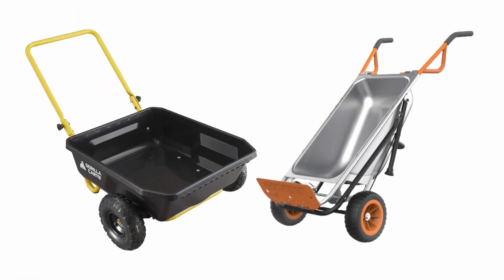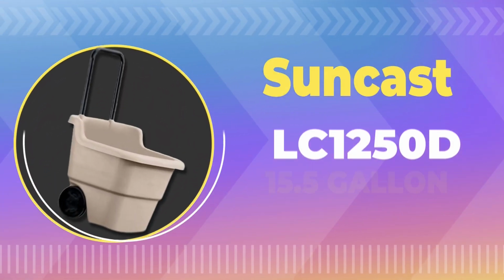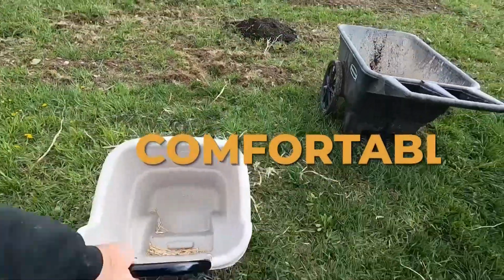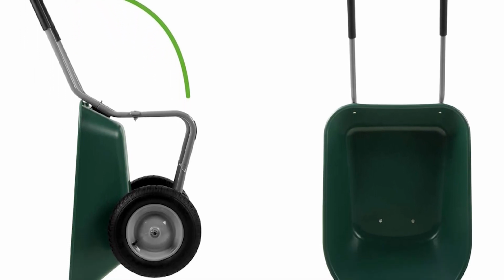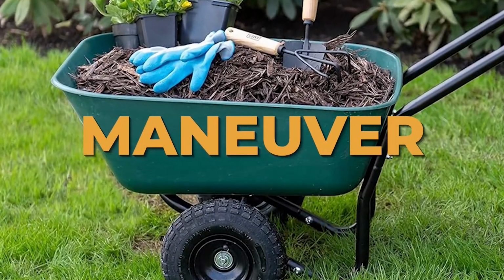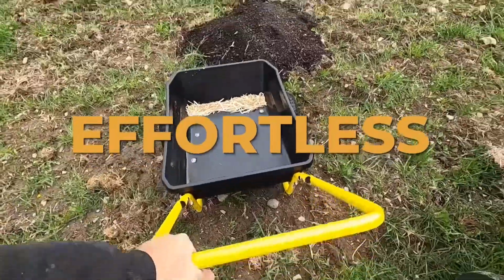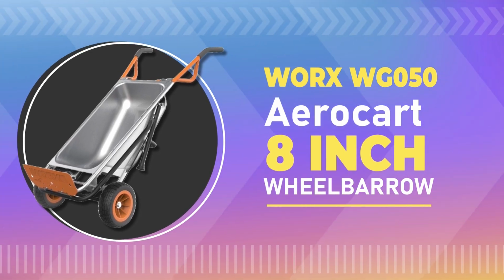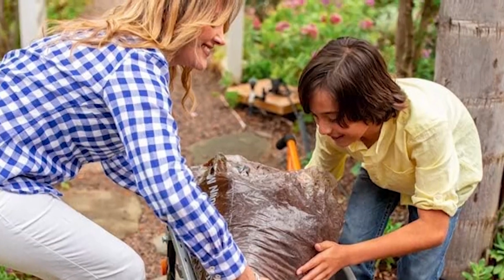Best Gardening Wheelbarrow for the Money - Wheelbarrow Buying Guide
Tools Query has reviewed the best wheelbarrow for gardening, and here are the links where you can buy them.

1. Suncast LC1250D Wheelbarrow

2. Best Choice Products SKY2705

3. GARDEN STAR 70019 Wheelbarrow

4. Gorilla Carts GCR-4 Poly Wheelbarrow

5. WORX WG050 Aerocart Wheelbarrow

A wheelbarrow is an indispensable tool for gardening enthusiasts, providing a convenient and efficient means of transporting heavy loads such as soil, mulch, plants, and tools around the garden. But choosing the right wheelbarrow is too much hard. So we are here to help you. Tools Query reviewed and suggested top 5 wheelbarrows for gardening found on Amazon. Before you go to the market or order online, watch this video.

👉👉👉RELATED VIDEOS YOU CAN WATCH👈👈👈

We're here to make your outdoor tasks easier and more enjoyable.